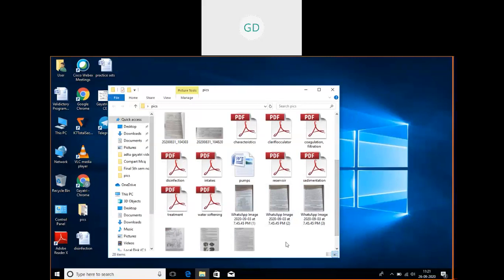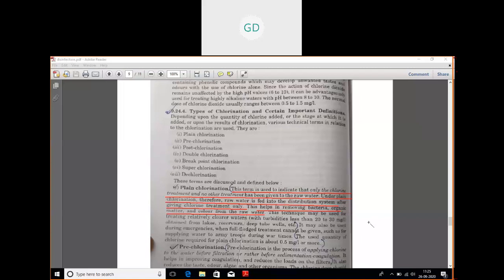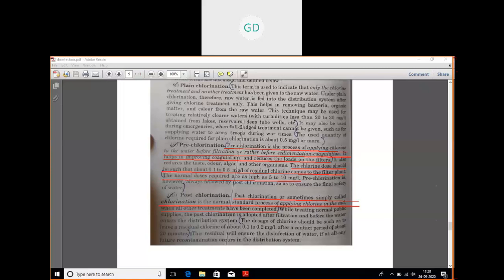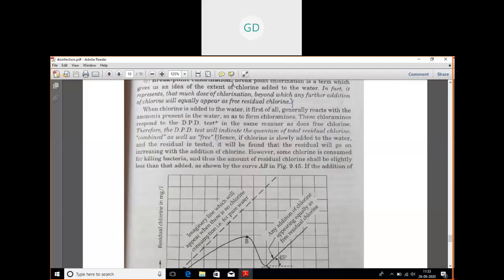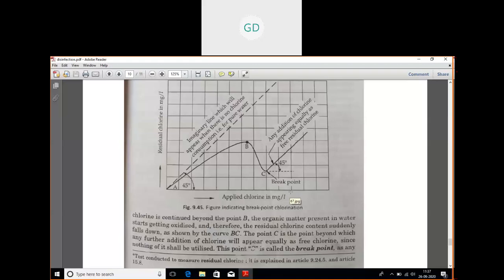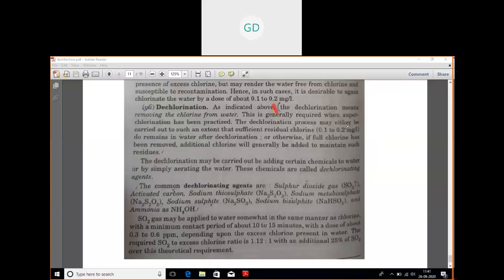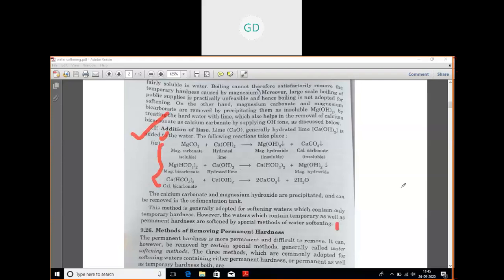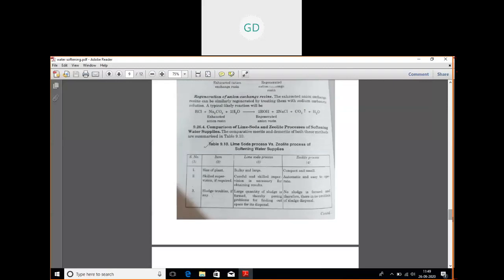Environmental Engg , Sec B, 26/09/2020, Time -11:15 am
Topic: Types of Chlorination, Water softening